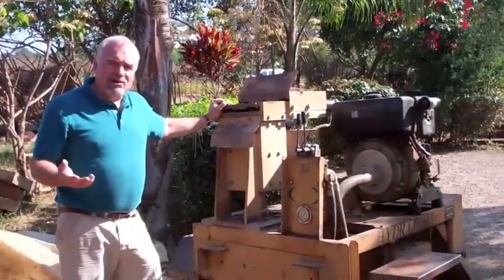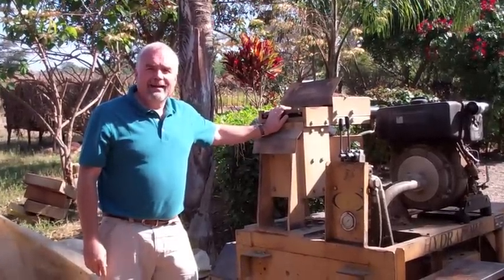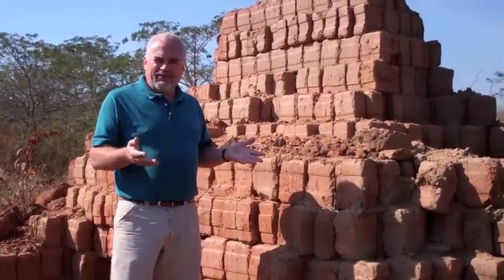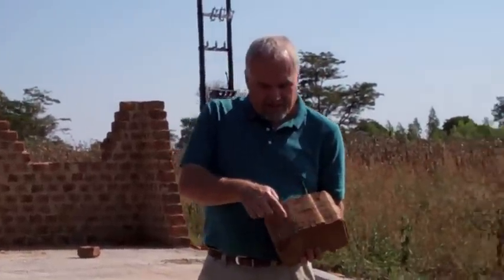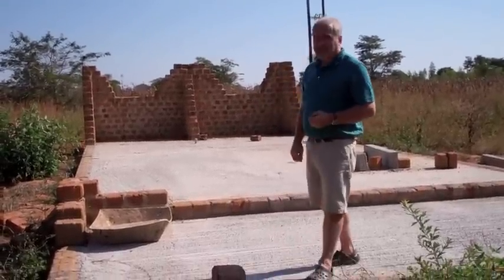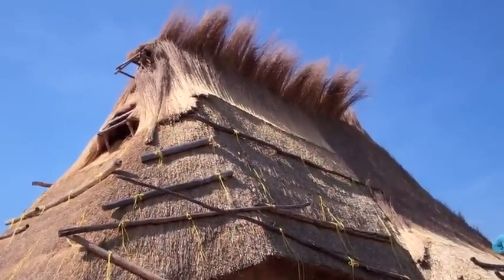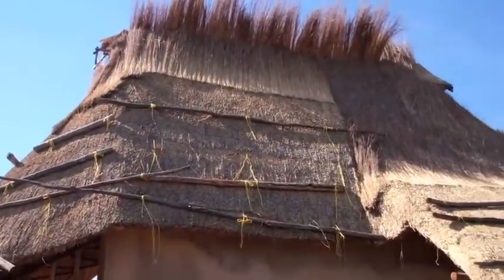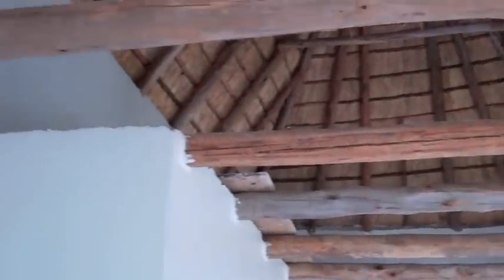Building a House in Zimbabwe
This video explains the construction methods we use in Zimbabwe to build cottages and other structures for AIDS orphans.  This video has been filmed in Doma, Zimbabwe.  We use rammed earth blocks, eucalyptus poles and grass thatching for affordable homes that are comfortable and beautiful.  This video documents the process.  We use this video in vacation Bible schools and at Christian camps to give children a feeling for how we live in southern Africa.

Music was created in GarageBand.